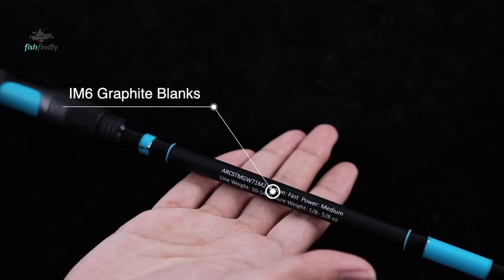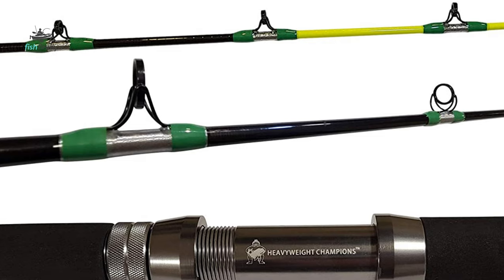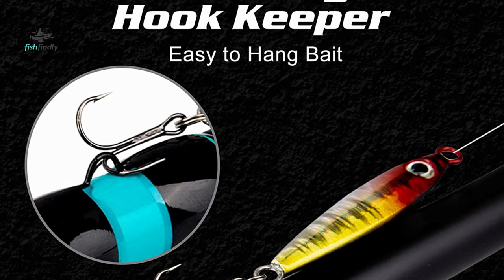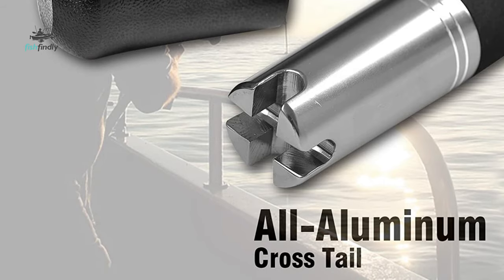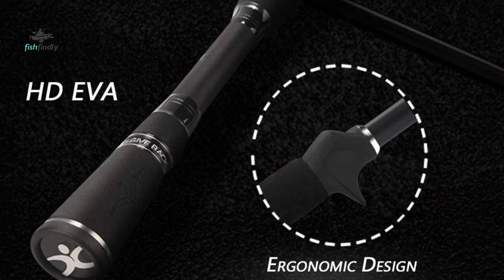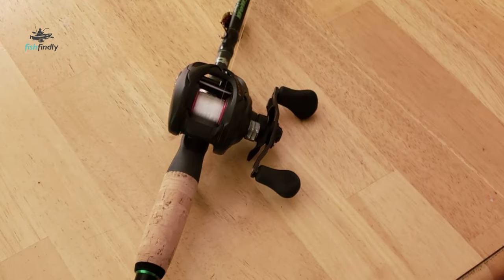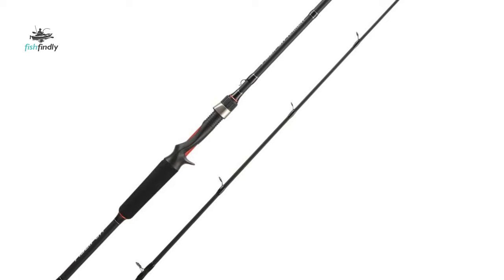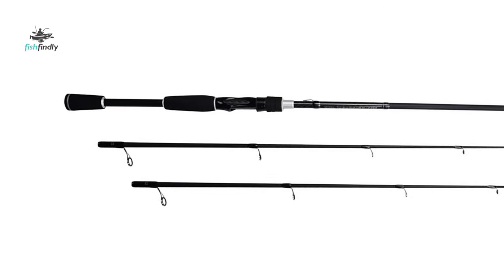Best Baitcasting Rod in 2022 – Excellent Review to Watch!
When you’re after big bass, pike, or muskie, you need the best baitcasting rod with plenty of backbone, excellent guides to protect your line, and the ability to throw heavy lures on the strongest lines you can buy. That’s just as true if you’re on the hunt for catfish, monster walleye, or lake trout.

Best Seller in 2022

0:00​​ - Introduction: Best Baitcasting Rod 2022

1:20 - 7. Most Durable Baitcasting Rod: Catfish Sumo Baitcasting Rod

2:48 - 6. Experts Choice Baitcasting Rod: Akataka Baitcasting Rod

4:21 - 5. Best Size Baitcasting Rod: Fiblink Baitcasting Rod

5:49 - 4. Consumer Choice Baitcasting Rod: Cadence Baitcasting Rod

7:11 - 3. Best Rated Baitcasting Rod: Dobyns Baitcasting Rod

8:37 - 2. Best Runnerup Baitcasting Rod: Piscifun Torrent Baitcasting Rod

10:11 - 1. Editor’s Picked Baitcasting Rod: Entsport E Series Baitcasting Rod

Going after large fish requires a baitcasting rod with a lot of strength and first-rate guides to keep your line protected. On the other hand, finesse applications and catching smaller fish requires light power rods.

Finding the right rods for your specific purpose might not be as easy as picking the first option that pops up. Of course, you don’t want to do that, and that’s why you are reading this review and buying guide.

There are a few technicalities to consider when choosing the best baitcasting rod, such as power, action, material, and more. Don’t worry if any of this doesn’t make much sense to you at this point. You will figure it all out by the end of this guide.

FishFindly BaitcastingRod Baitcasting_Rod_in_2022, Best Baitcasting Rod in 2022, Top Baitcasting Rod in 2022, Baitcasting Rod Reviews